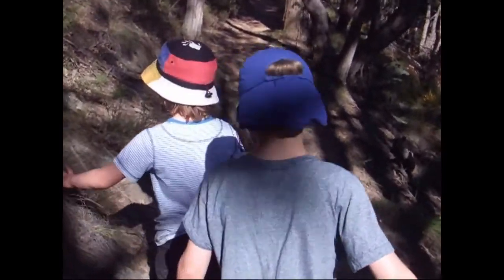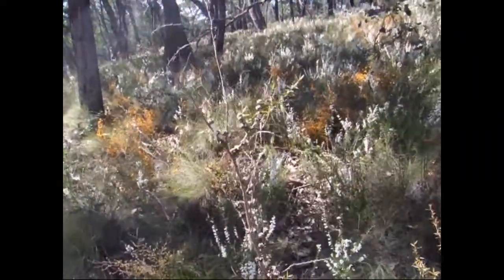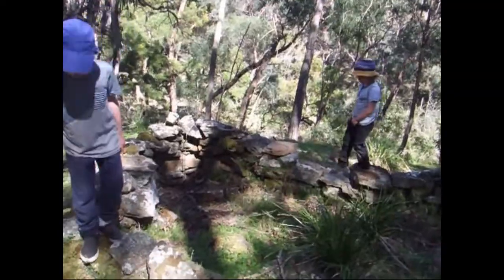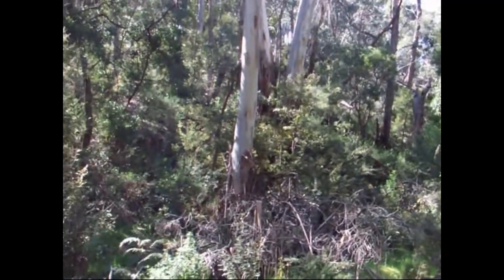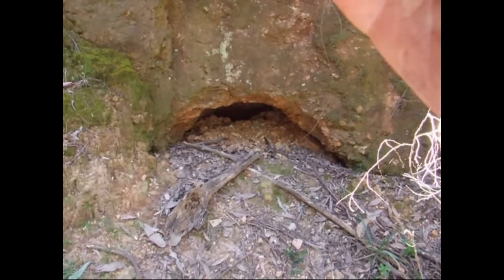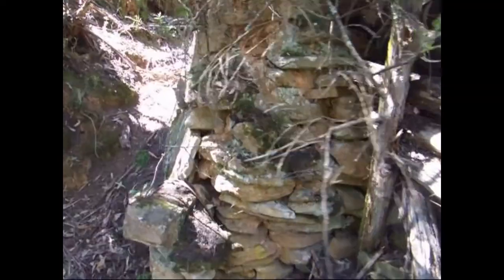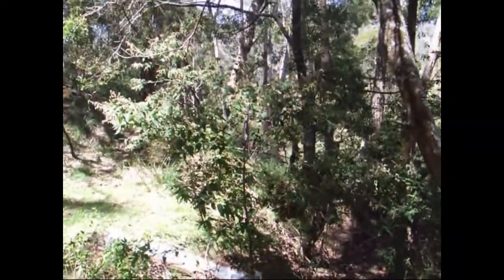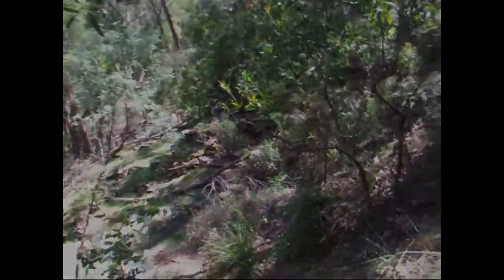Miners Log Cabin in the Australian Bush, Where are the pollinators and a great ramble with the boys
Great walk with the boys and mission accomplished.

Thanks to Jayendra Birchall for the intro music